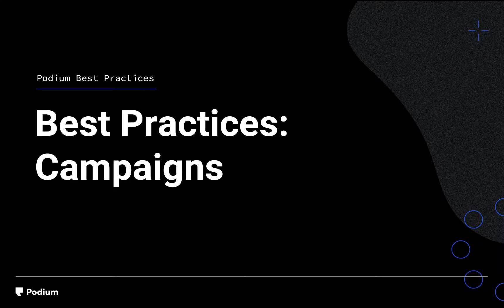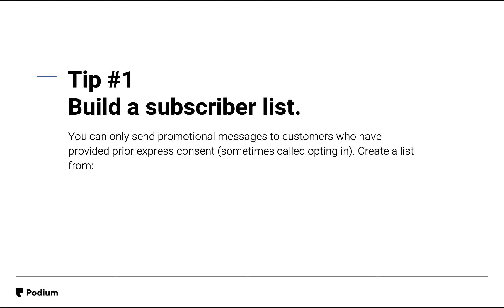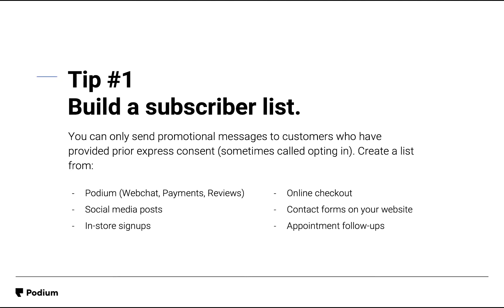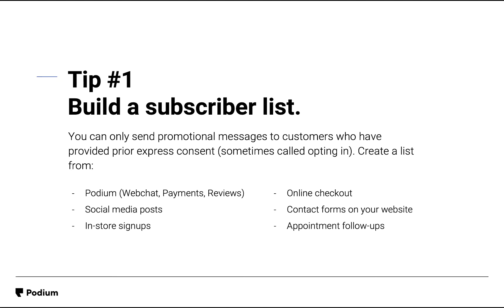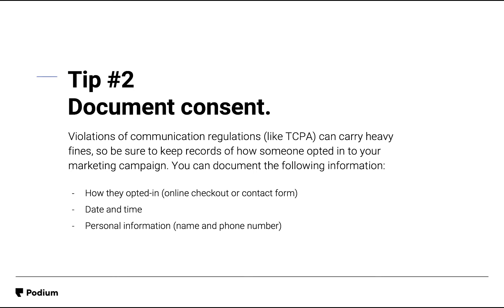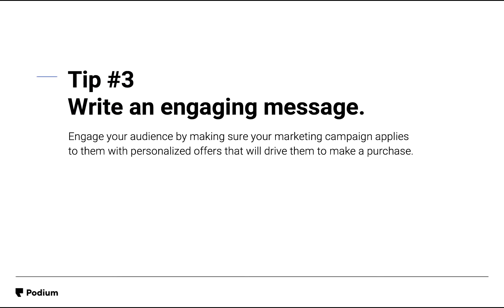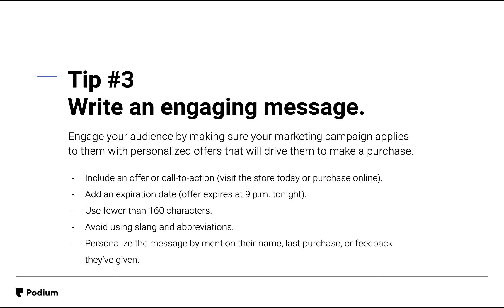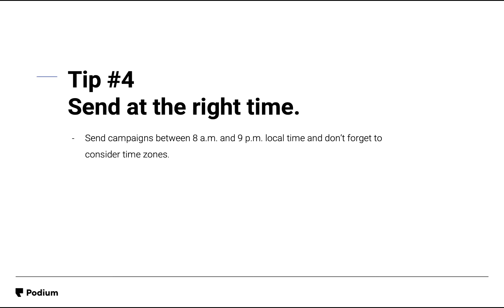Campaigns Best Practices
During this video, we’ll review some best practices for creating effective text marketing campaigns.